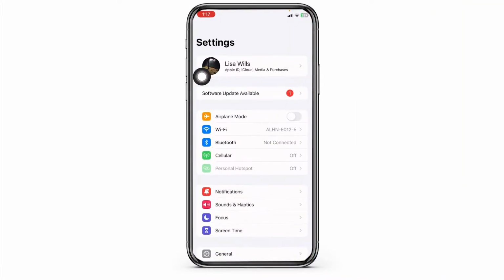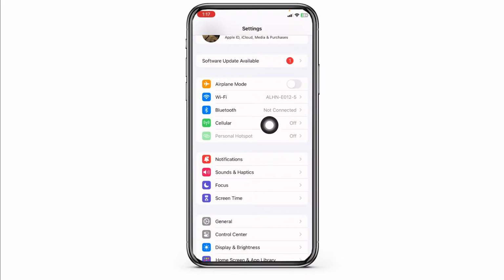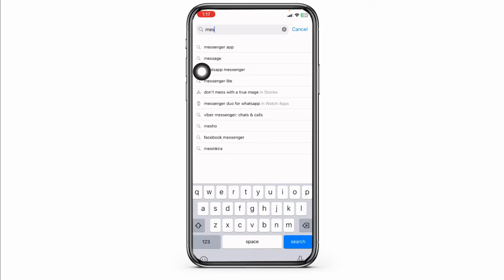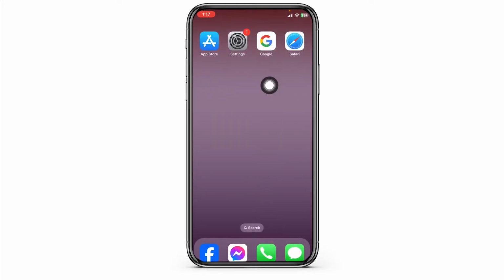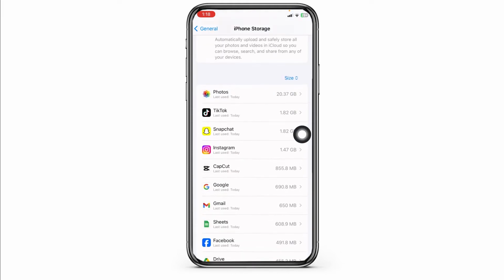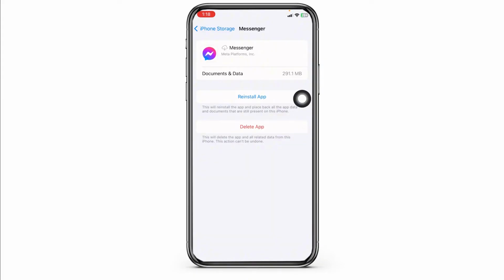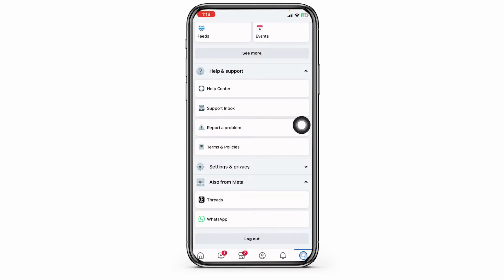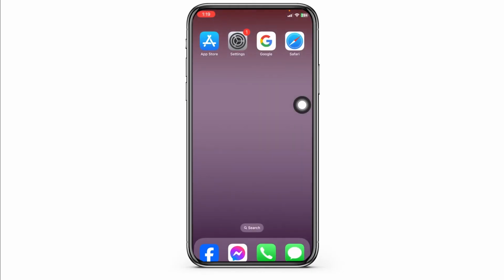How to Fix Facebook Messenger Attachment Unavailable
Encountering the 'Attachment Unavailable' error in Facebook Messenger in 2024? This guide offers step-by-step instructions to troubleshoot and resolve this common issue, ensuring you can view or download attachments sent in Messenger conversations without interruption.

In this tutorial:
0:00 - Introduction
0:05 - How To Fix 'Attachment Unavailable' on Facebook Messenger (EASY)

Learn how to address the 'Attachment Unavailable' issue in Facebook Messenger with this easy-to-follow tutorial. The video covers understanding the reasons behind the error (like privacy settings or deleted content), checking your internet connection, refreshing or restarting the app, and alternative ways to access the content, if possible. These solutions aim to help you successfully access attachments in your Messenger chats.